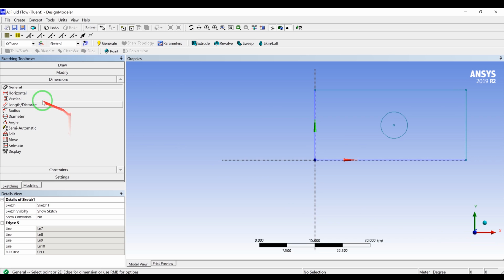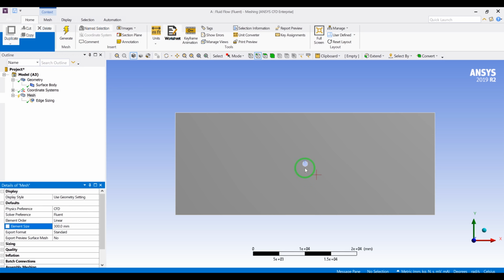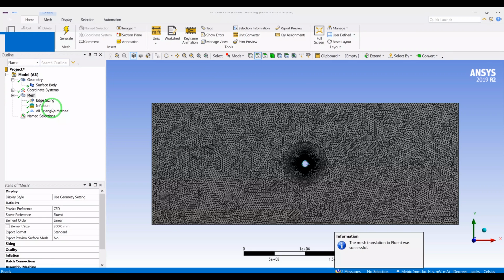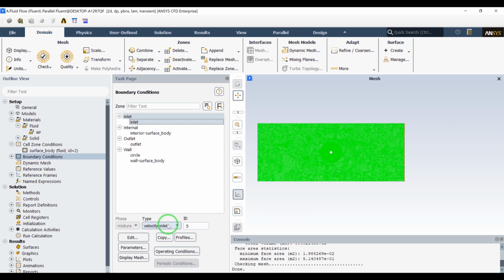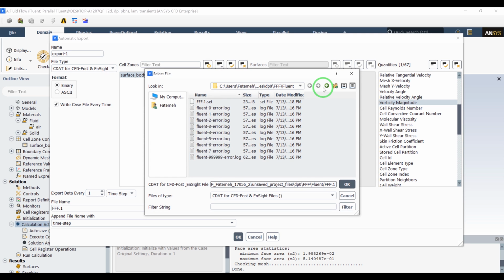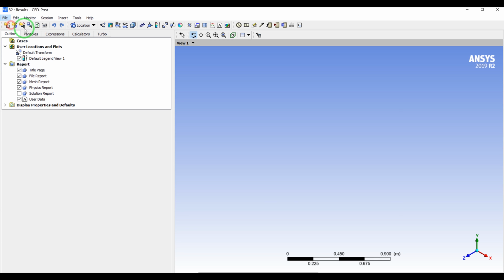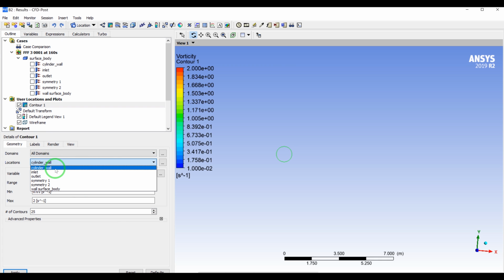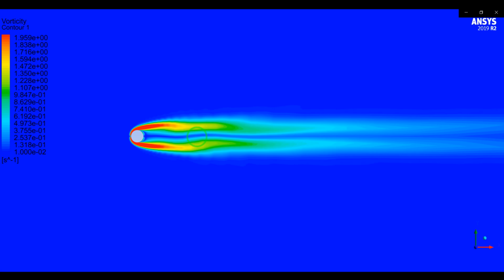ANSYS Fluent CFD Tutorial - Flow Over a Cylinder - Von Karman Flow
In this tutorial, we will show how to model an unsteady flow, how to use the automatic solution data export, how to save the simulation/ animation file separately.